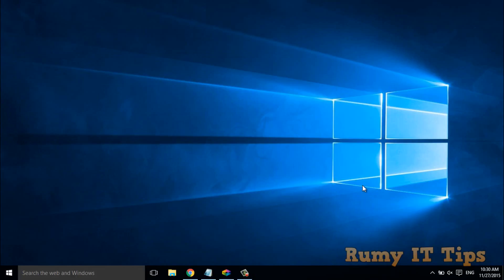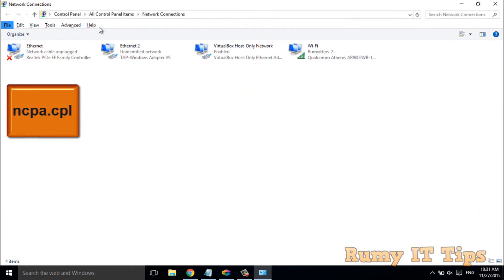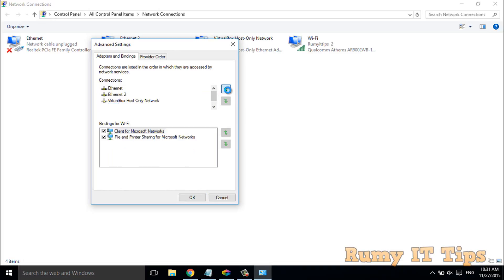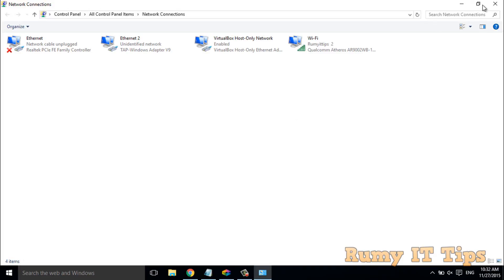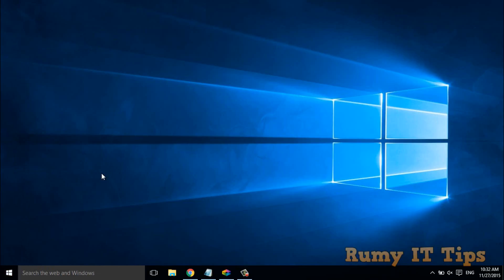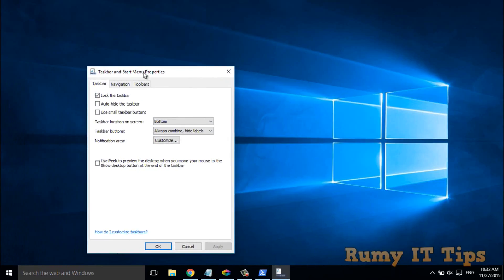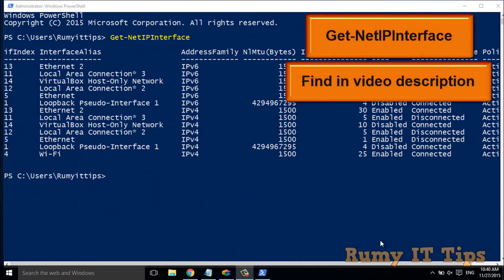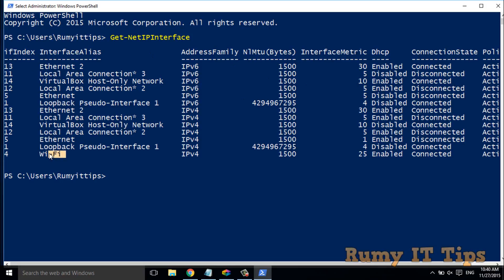How to Make Your Laptop Choose a Wired Connection Instead of Wireless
How to Make Your Laptop Choose a Wired Connection Instead of Wireless:-Have you ever connected your Laptop to a wired network point in your house and continued to get wireless  network speeds ? Here’s how you can quickly fix that, the easy way.

Giving Your Wired Connection Higher Priority
Press the Win + R keyboard combination and type ncpa.cpl into the run box, then hit enter.

When the Network Connections window opens you will need to hit the alt key to display the classic menu bar.

Here you will see the preference of your network connections. In order to make your laptop use a wired connection, if available, even when connected to a wireless network, you will need to select Wi-Fi and then click on the green arrow pointing down.